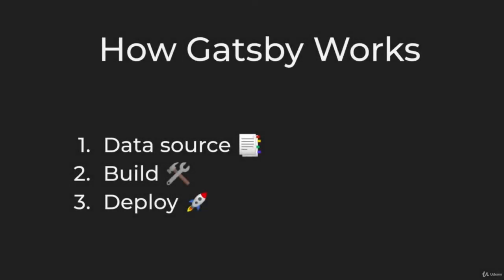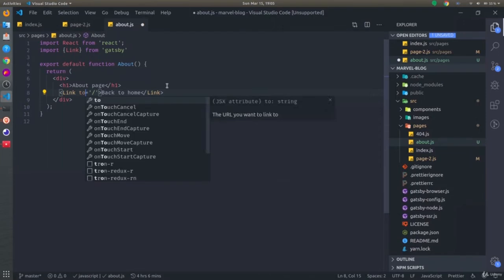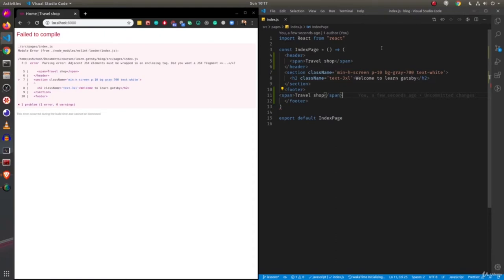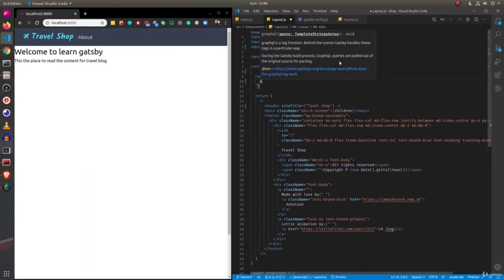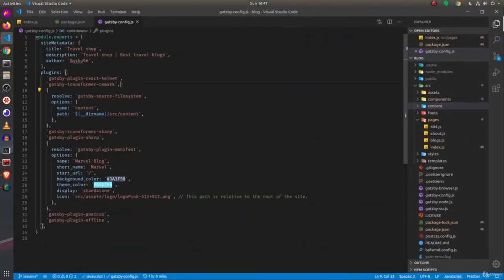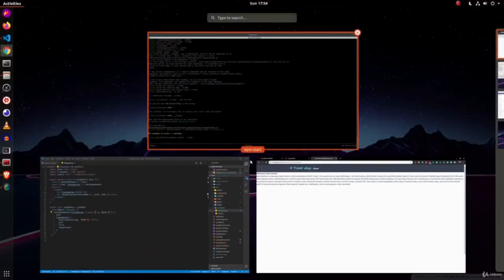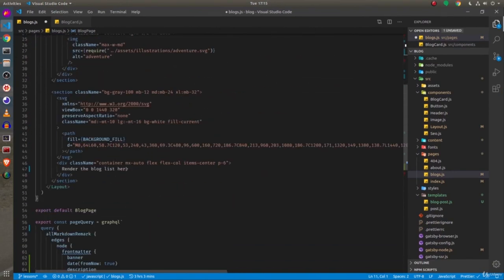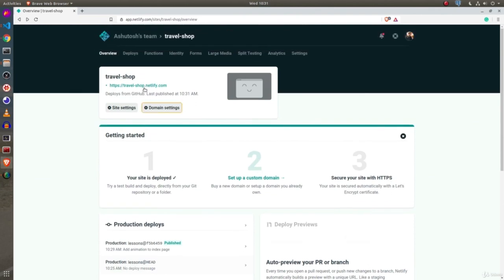Build Your Own Website with Gatsby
Learning the fundamentals of Gatsby so that you can build your own blazing fast blog website with Gatsby
Strapi & GatsbyJS Course - Portfolio Project
Gatsby.js Tutorial: Gatsby with Wordpress as a Headless CMS

You'll learn:

How to building blazing fast website using Gatsby
How to add styles using tailwindcss
How to build and use reuseable components like Layout
How to use markdown files to generate data for blog
How to deploy Gatsby website to Netlify

In this course, you will be learning the fundamentals of Gatsby so that you can build your own blazing fast blog website with Gatsby
Gatsby is a free and open-source framework based on React that helps developers build blazing-fast websites and apps

We will start with an introduction to Gatsby, then set up the development environment so that you can follow along.
After getting familiar with the file structure of the project we will cover the fundamentals like adding styles to the page. How to add data in Gatsby using GraphQL and then with the knowledge we gain. We will build our own travel blog website.

At last, we deploy our blazing-fast website online with the help of Netlify

Requirements

    Working knowledge of React

Who this course is for:

    Beginner React developers want to create blazing fast PWA, SEO optimized, static websites with Gatsby
    Web developers curious to build blazing fast websites